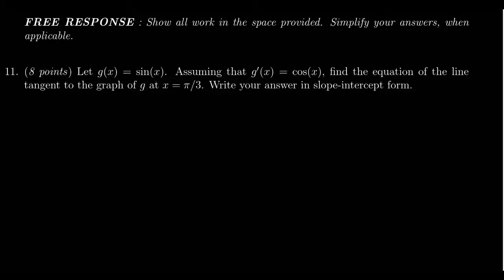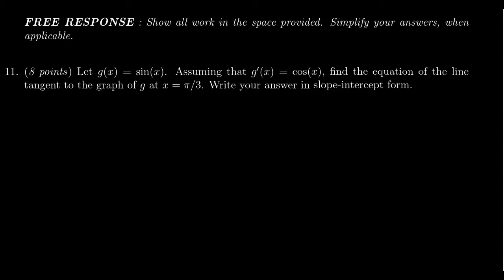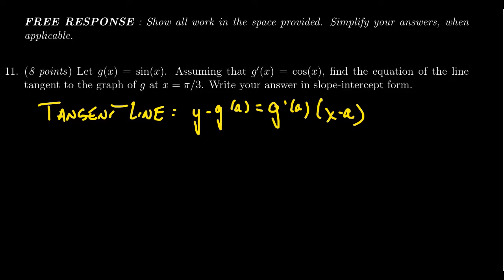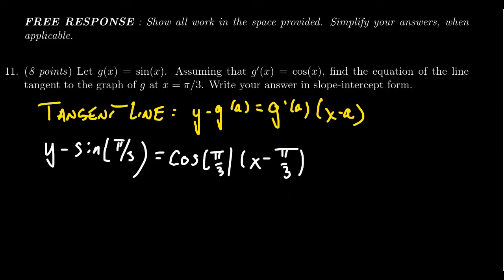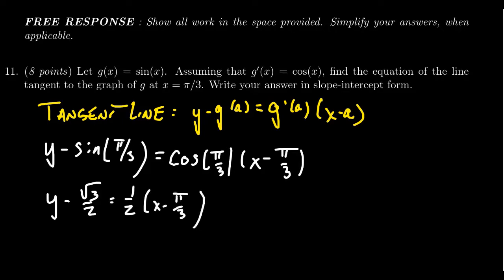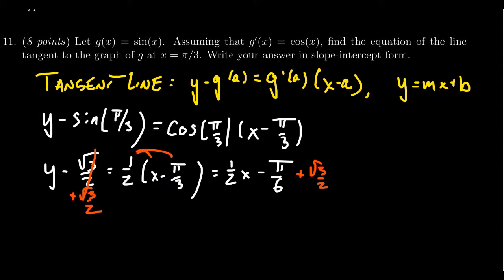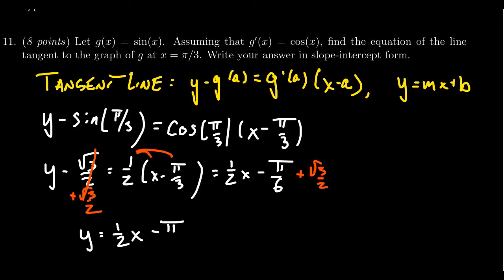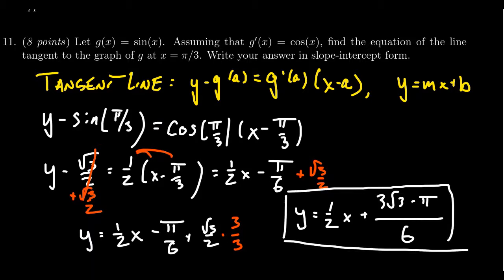Math 1210, Exam 2 - Question 11